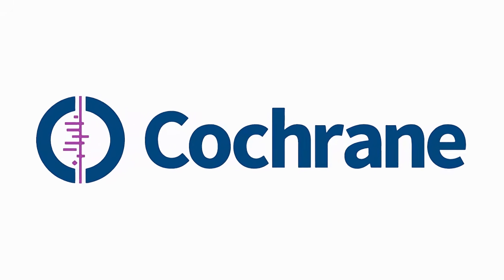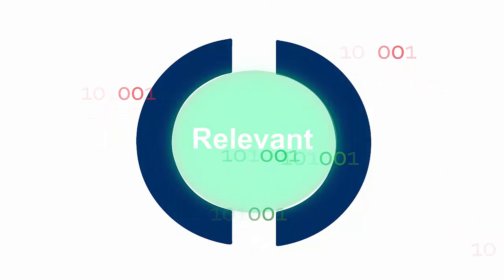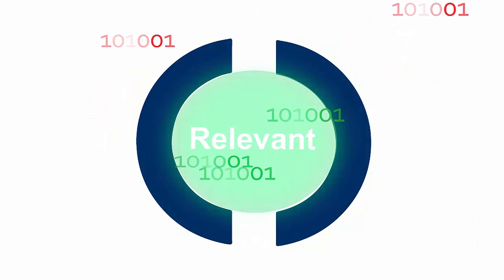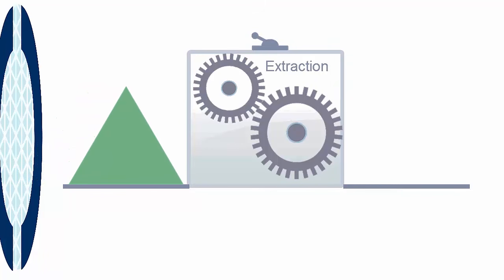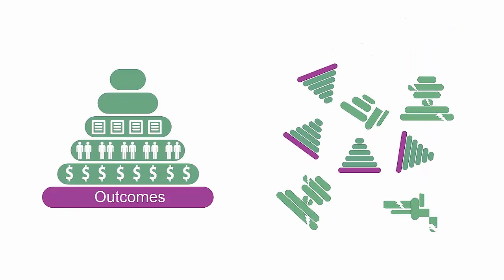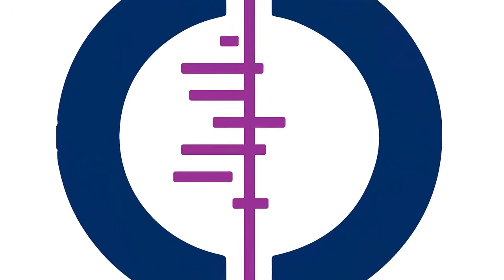What are systematic reviews?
What are systematic reviews, and why are they considered one of the most reliable forms of scientific evidence? In this video, we explain systematic reviews step-by-step to show how researchers bring together results from multiple studies to answer a single research question.

This video might be useful for students, researchers, healthcare professionals or anyone interested in evidence‑based medicine or research methods. If you found this helpful share it with someone else learning about research methods!

Attribution/credits: Prepared by the Cochrane Consumers and Communication Group, La Trobe University and generously support by Cochrane Australia. Written by Jack Nunn and Sophie Hill. Animation by Shakira Moss, Doodler Animation - doodler.com.au